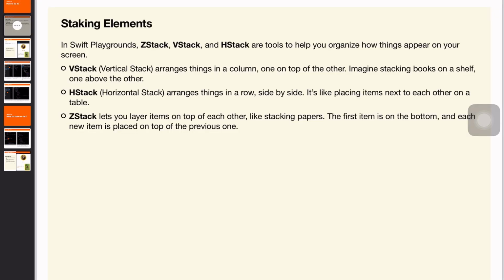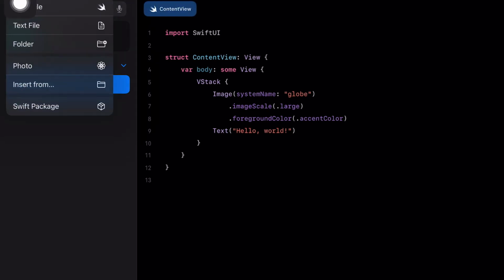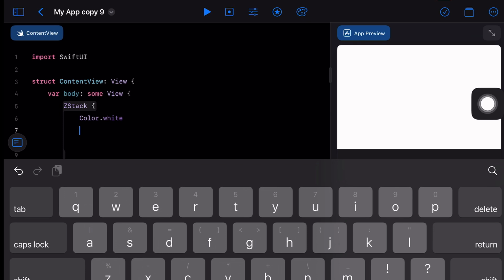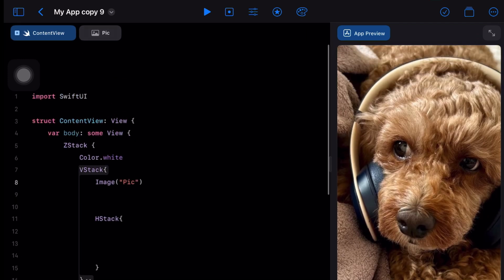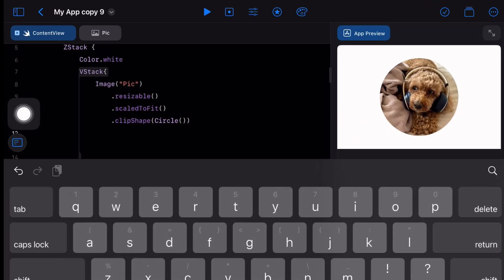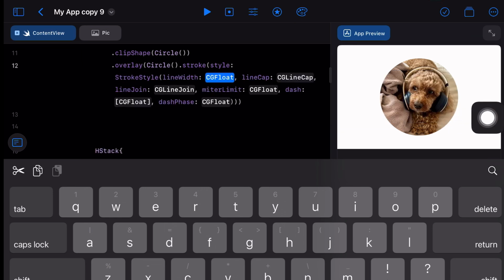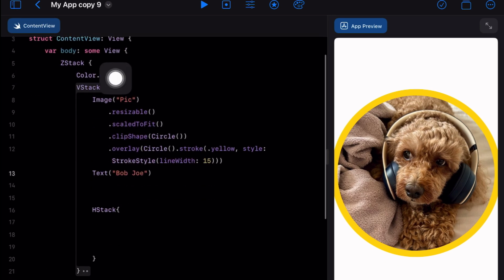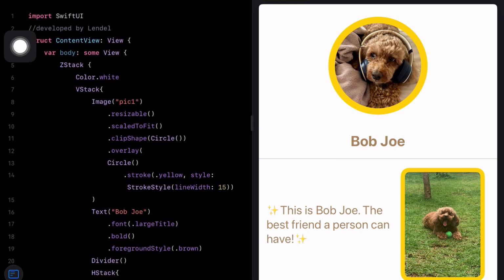Stacking Elements. Part 1